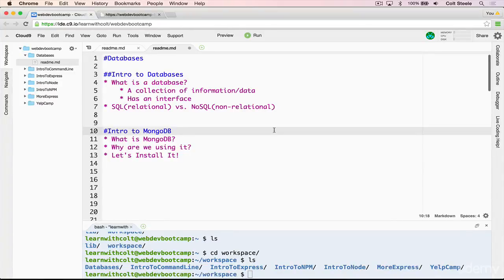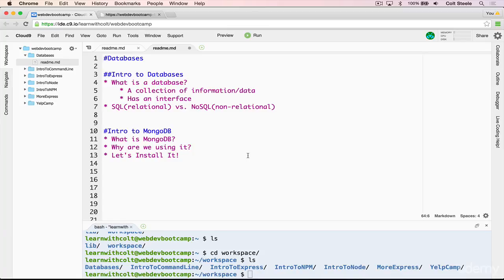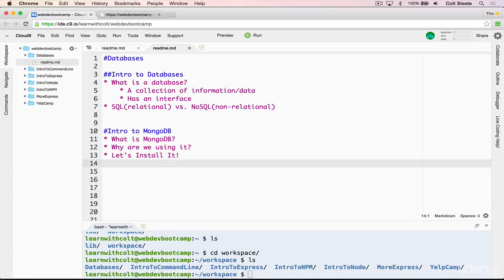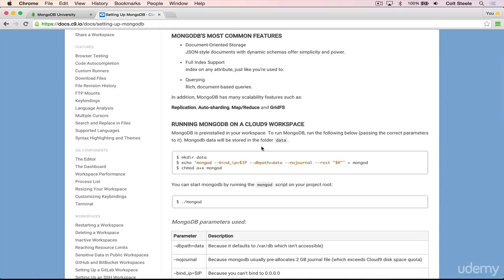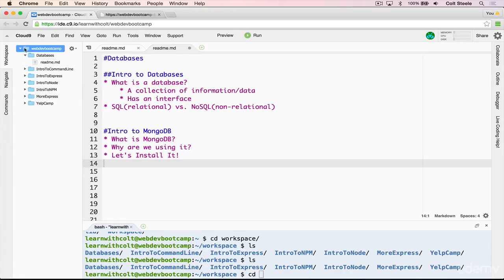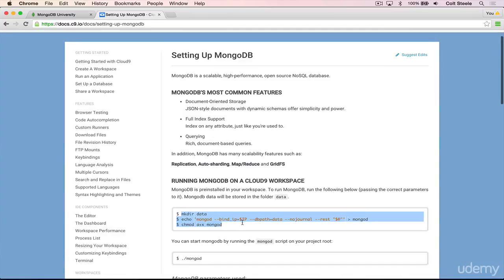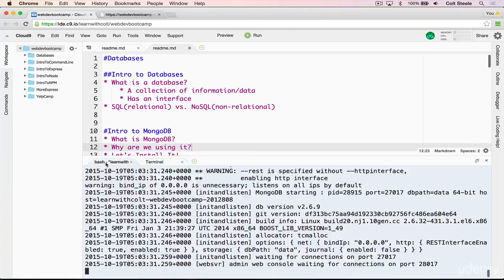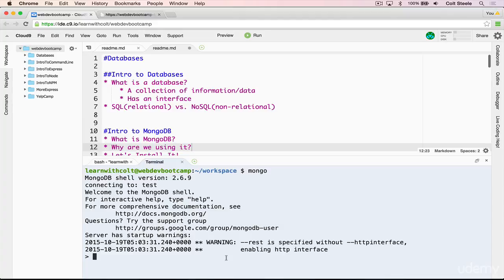207 Installing MongoDB